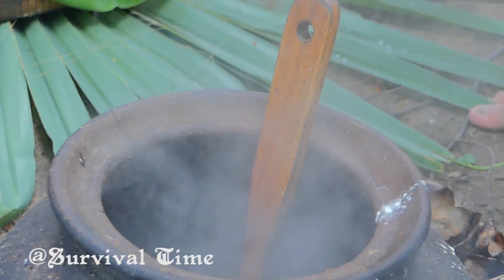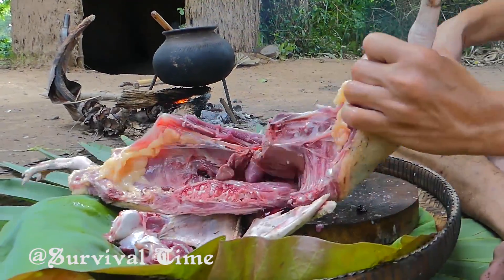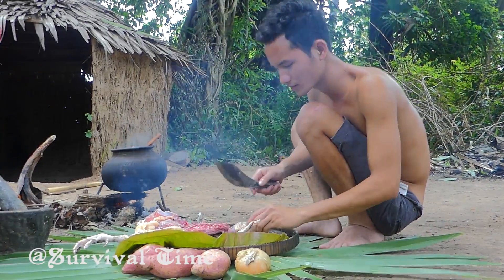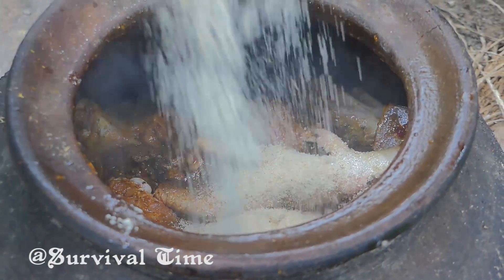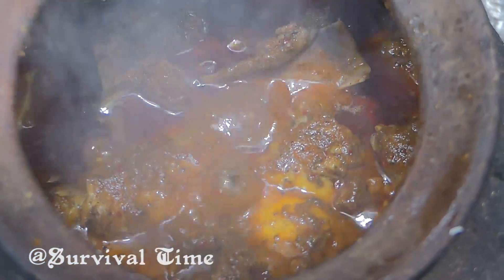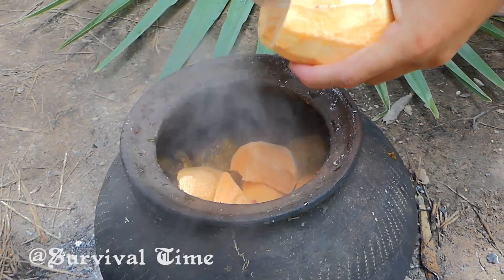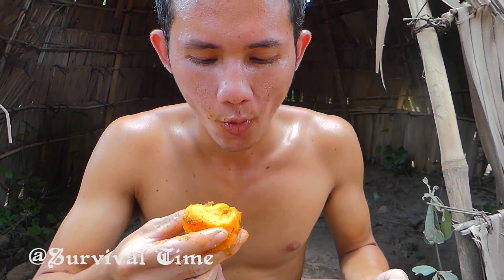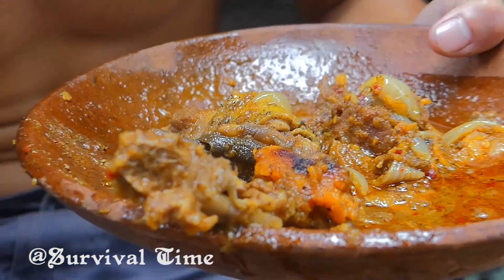Yummy Duck Curry Recipe - Cooking Duck Curry For Dinner Eating Delicious